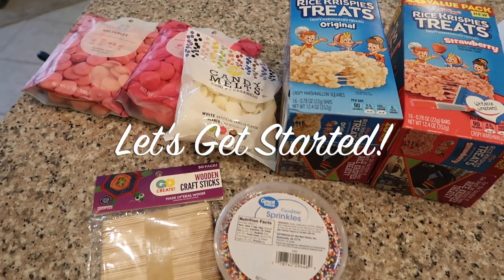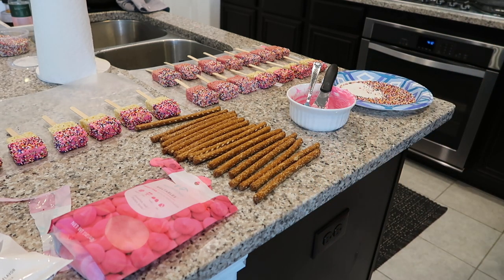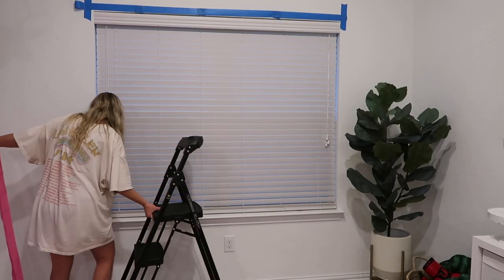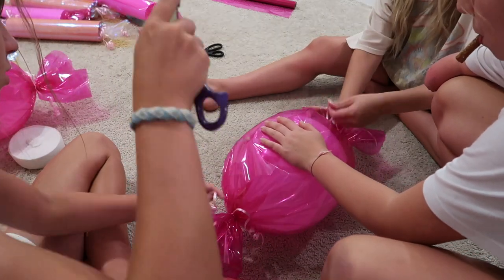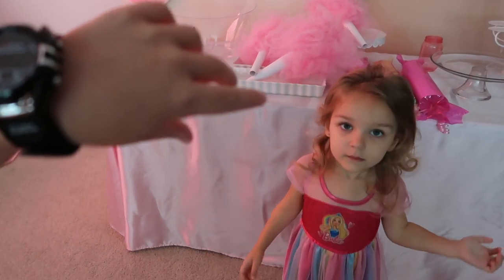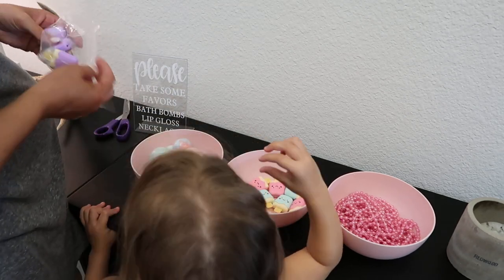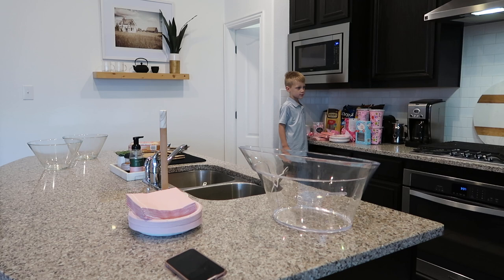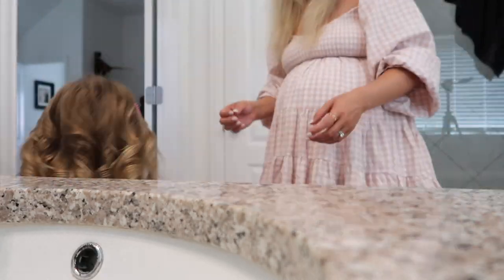TODDLER GIRL CANDY SHOP BIRTHDAY PARTY | DIY CANDY LAND PARTY | PARTY PREP WITH ME | Amanda Little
**MAKE SURE QUALITY IS SET ON 1080p**

Hey Y’all,
Today I am sharing party prep with me for my daughter, Addison's third birthday party. She wanted a pink birthday party and a candy party so I blended the two themes and created this ultimate toddler girl candy shop party / diy candy land party. I hope you enjoy the sweet treats I made, the diys, party prep and the party. ultimate diy girl birthday party.

Hit that thumbs up button if you like this style of video.

Amanda

Addison's Tutu Dress